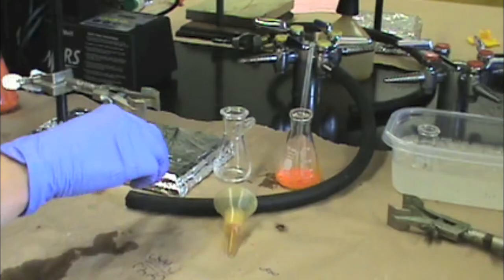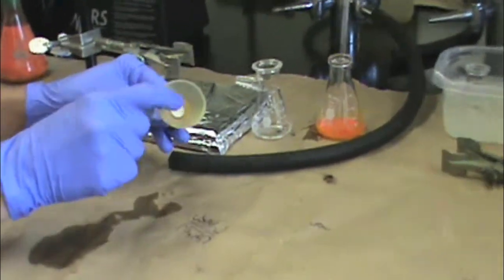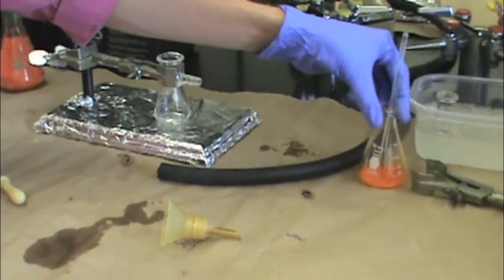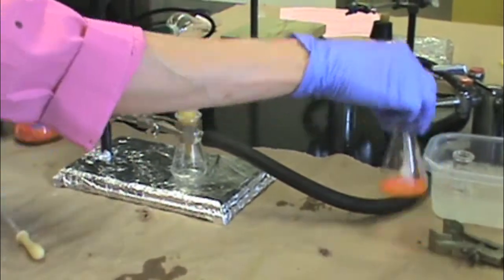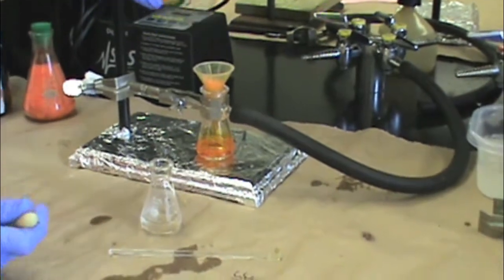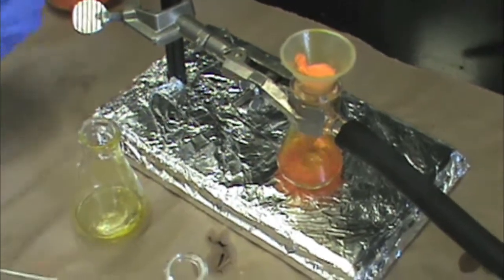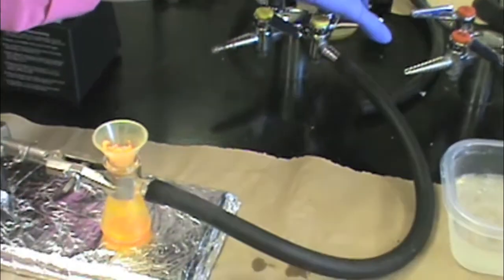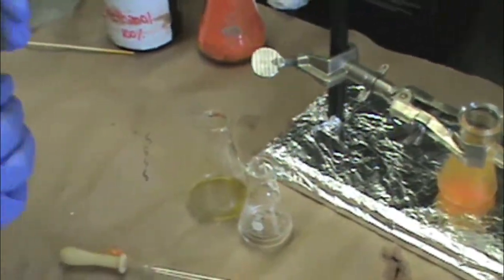Hirsch Funnel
This video demonstrates filtration using a Hirsch funnel.